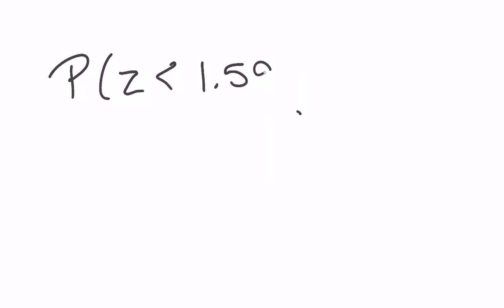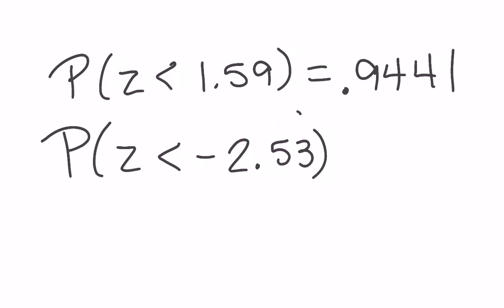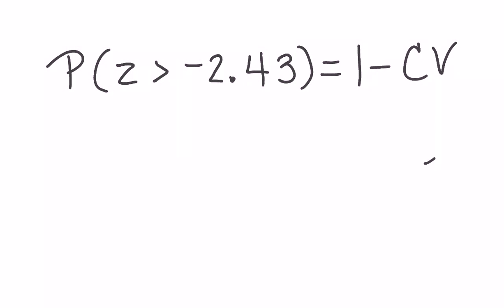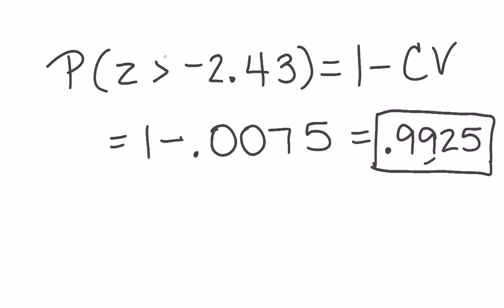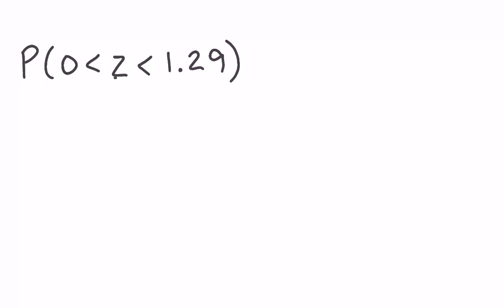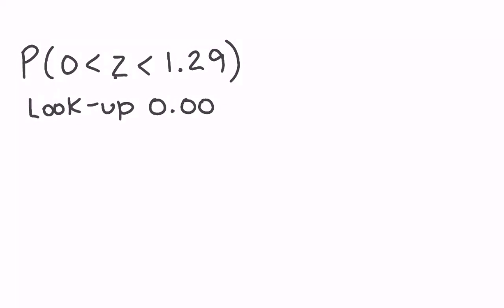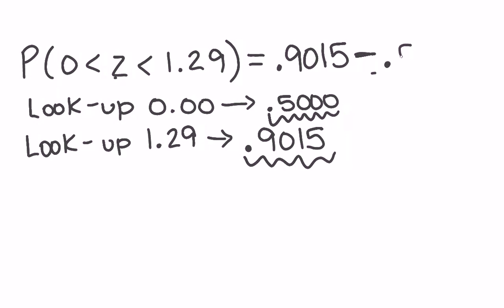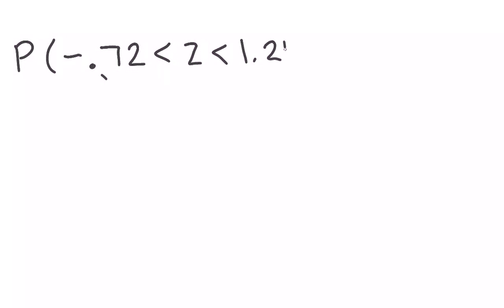Normal Probabilities 1